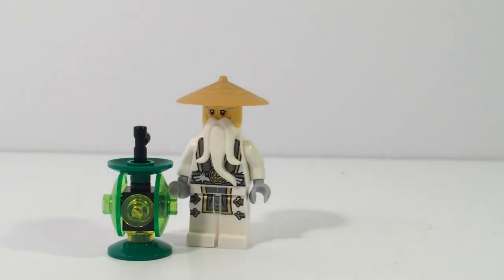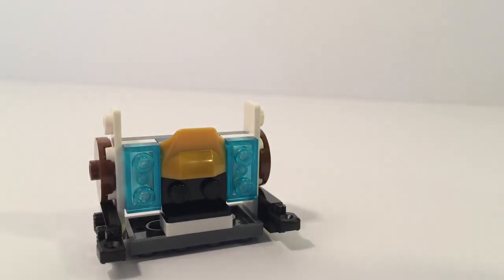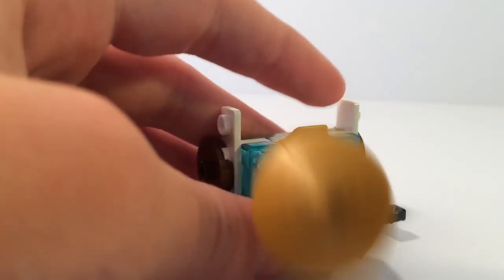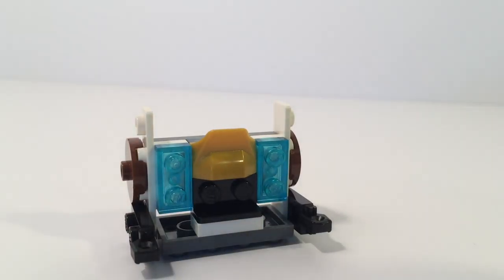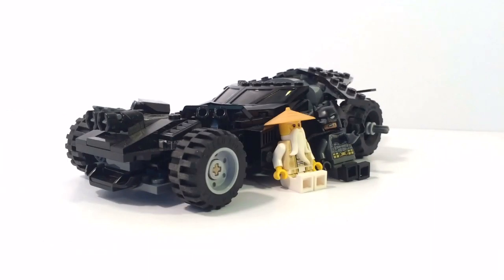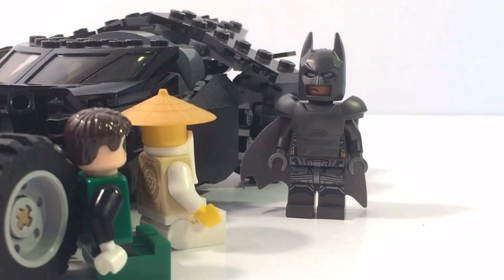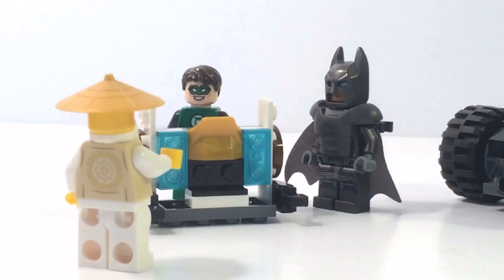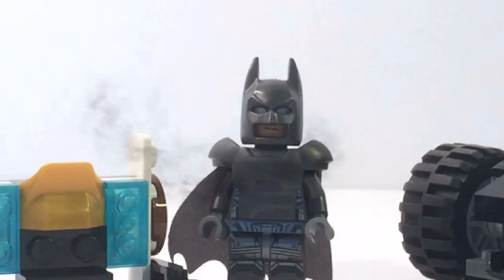The (Best) But Most Pointless LEGO Video Ever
In this video of The Brick Sensei, I will be sharing my thoughts on a custom creation I made from LEGO Bricks ON THE FLOOR!!!